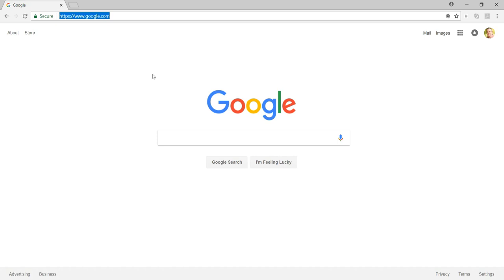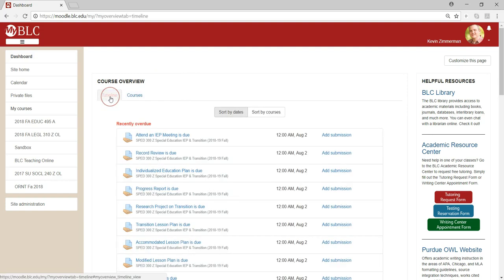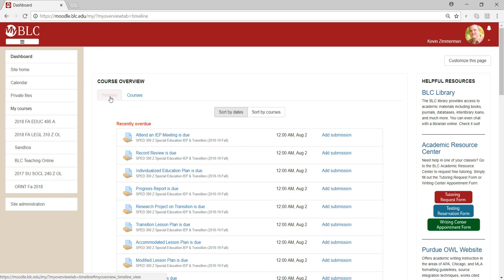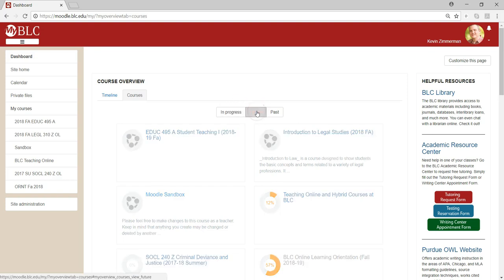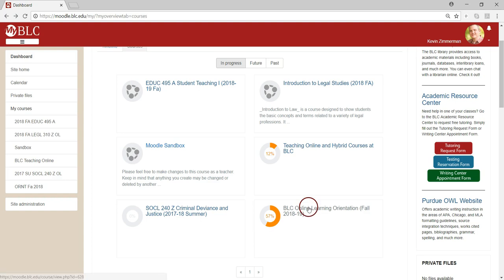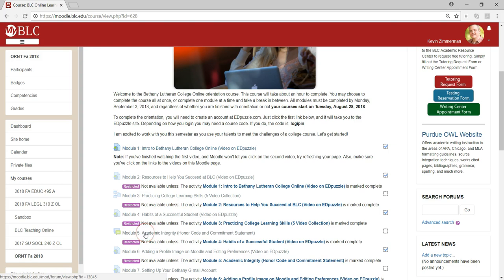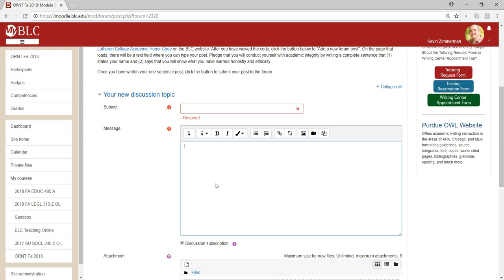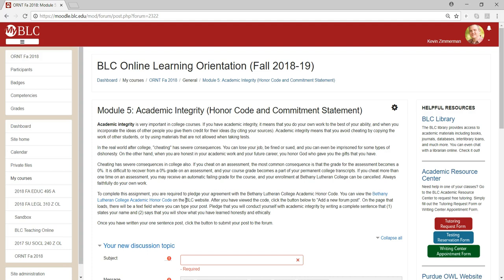00 Accessing Moodle and Online Orientation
This video shows you how to access the Bethany Lutheran College Moodle site and BLC Online Orientation. This will be the site where all of the content for online courses is found.